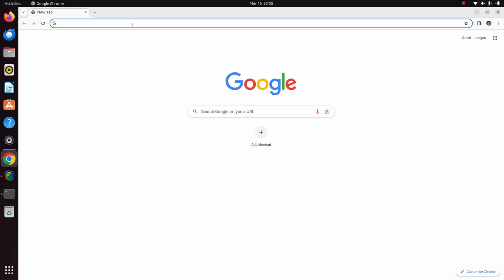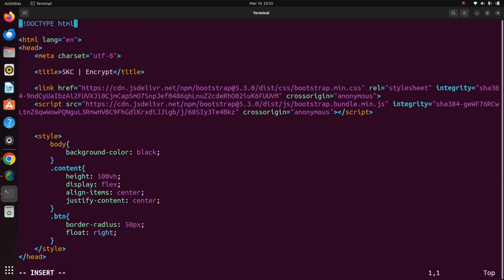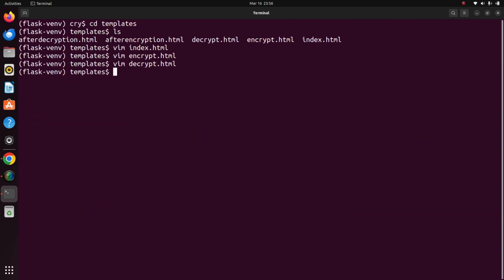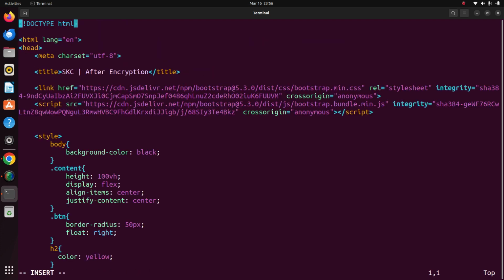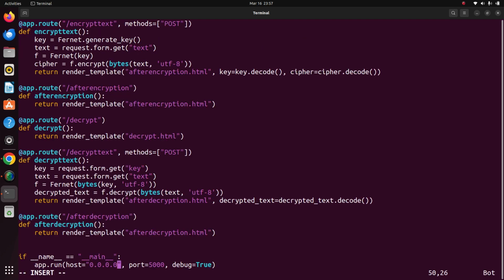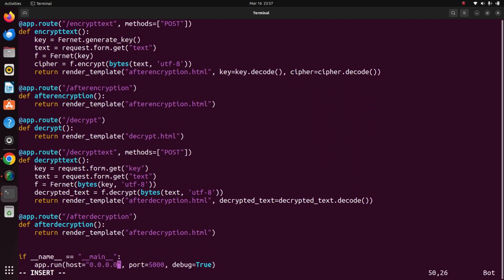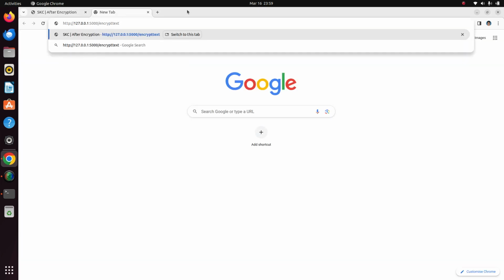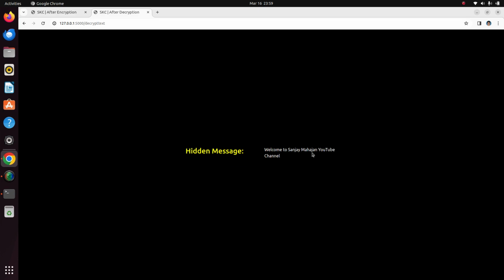Python with Flask Symmetric Key Cryptography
This video is of Symmetric key cryptography. In this type only one key is used to encrypt and decrypt text . This is important topic in Networking. It is related to Security. In Symmetric key only one key is used by both the parties. This video will be helpful for understanding concept of Symmetric Key Cryptography.